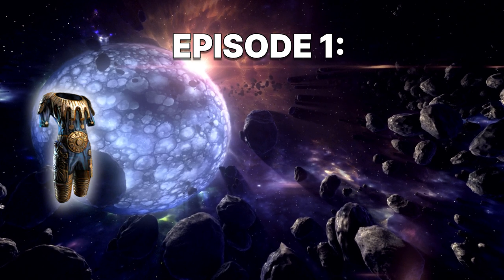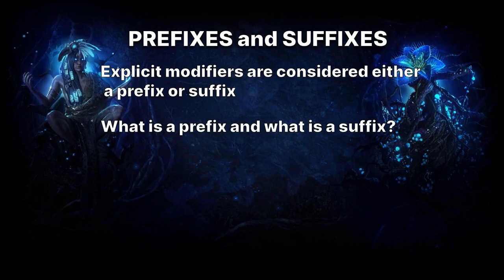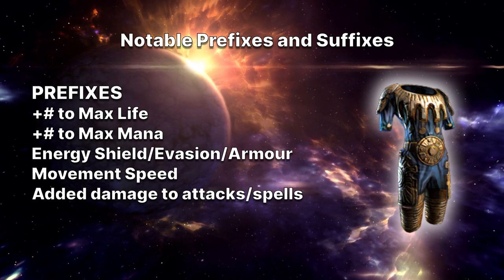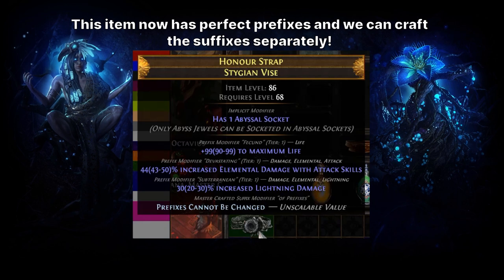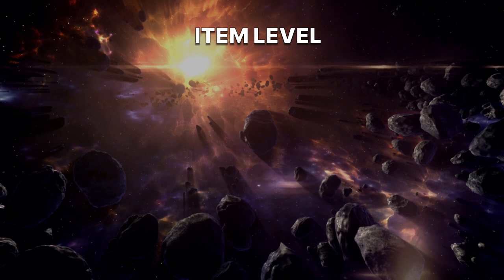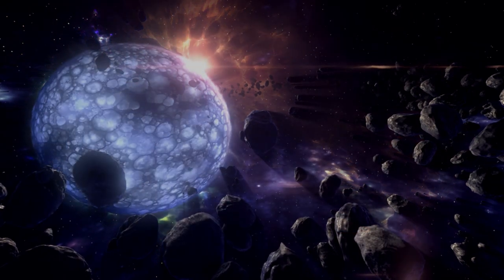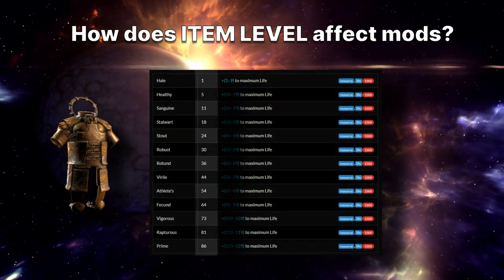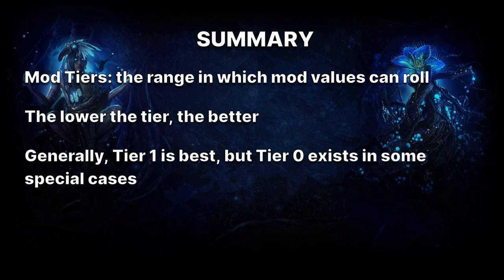PoE - Crafting For Noobs - Episode 1: Modifiers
Hi, everyone!

Welcome to the first episode of the series: PoE: Crafting for Noobs - Episode 1: Modifiers! In this episode, I'm going to be starting at the absolute basics of crafting: modifiers. I feel like most people don't understand crafting because they don't understand how items they work. A lot of new players don't even understand terms like "prefix" "suffix" or "implicit", so trying to discuss a fossil craft or harvest craft when these fundamentals aren't in place is impossible. So, that's what this video is - an attempt to teach the foundations of crafting.

This series is targeted at new PoE players, but I'd really appreciate more skilled players checking in to help answer questions and add any additional information that I may have left out.

Be sure to tune in on Thursday for Episode 2!

Chapters:

00:00 - Intro
00:45 - Episode 1
00:59 - What is a Modifier?
01:26 - Explicit Modifiers
01:41 - Implicit Modifiers
02:00 - Prefixes and Suffixes
02:26 - Advanced Mods
02:57 - Magic and Rare Items
03:19 - Prefix Examples
03:38 - Suffix Examples
03:55 - Importance of Prefixes and Suffixes
05:24 - Homework!
05:49 - Just a Note
06:16 - Item Level 1
06:43 - Mod Tiers
08:54 - Item Level 2
09:53 - Summary
10:33 - Outro
11:12 - Divine POWAH!